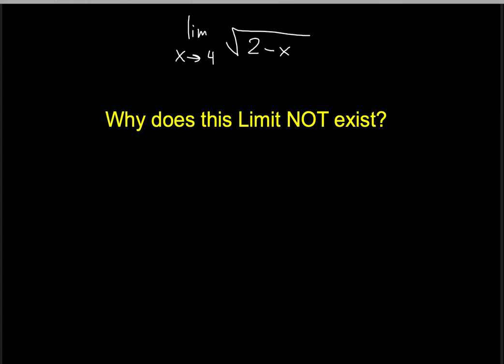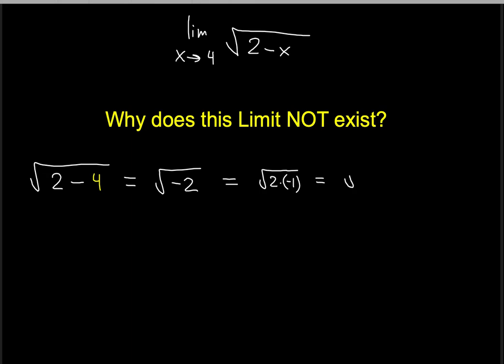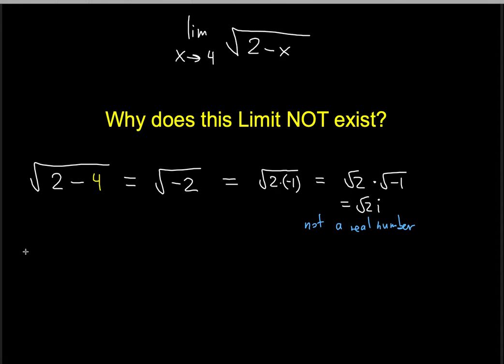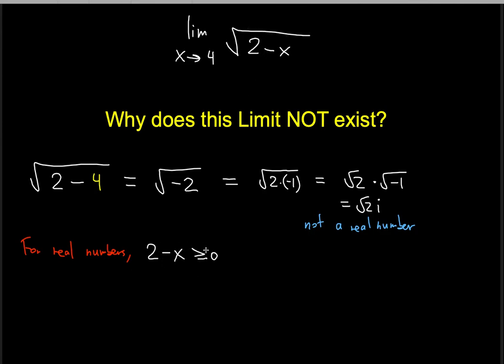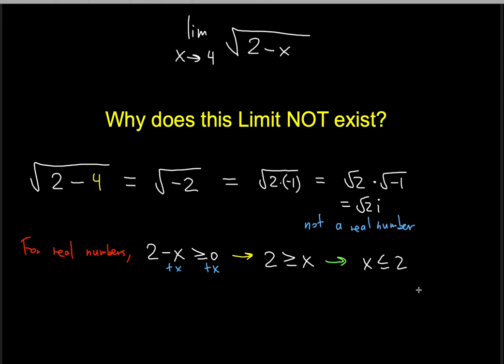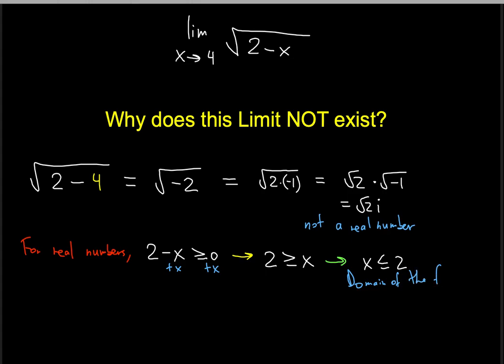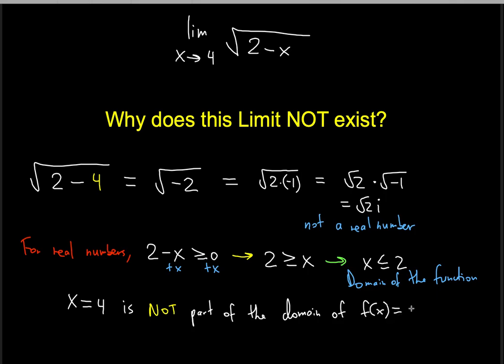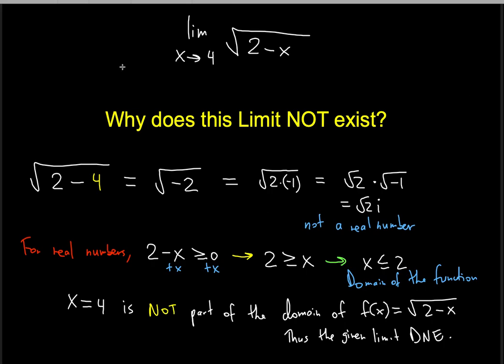🚫 Limit Does NOT Exist problem ! ! ! ! !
In this video tutorial you will learn why the given Limit does NOT exist.

Find the given limit:

   lim  √(2 - x)
x → 4